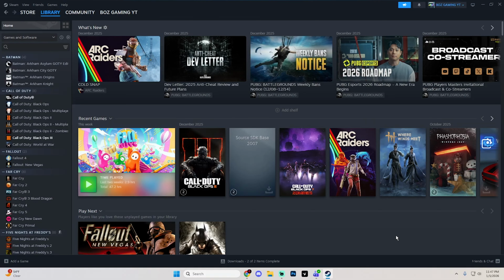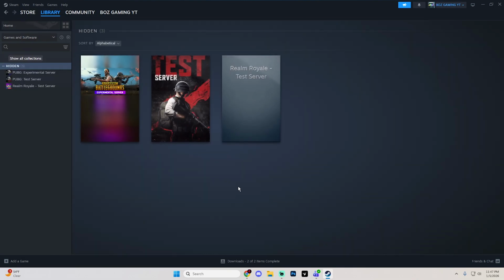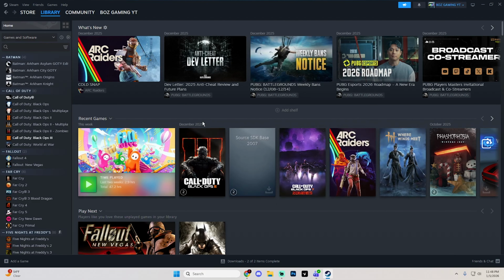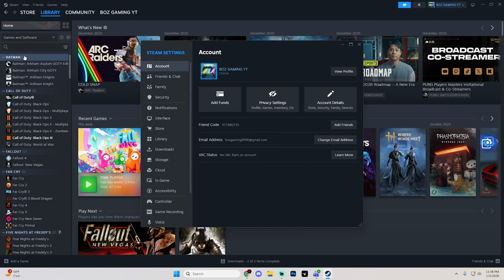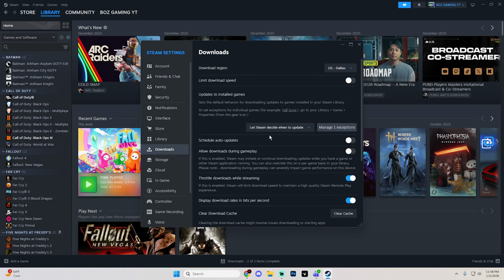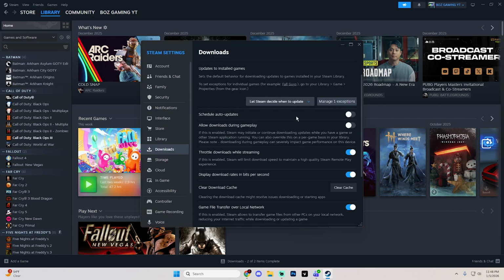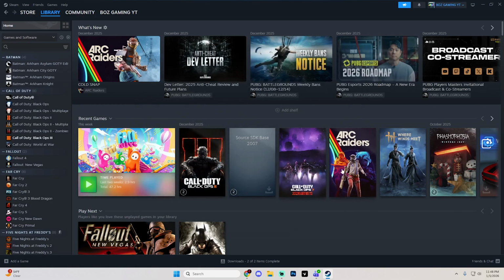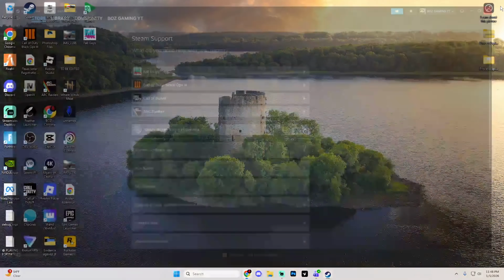Steam Games Not Showing Up In Library (Fix) - Full Guide